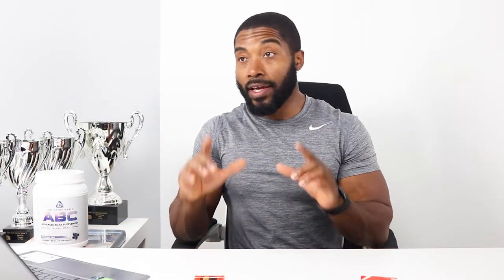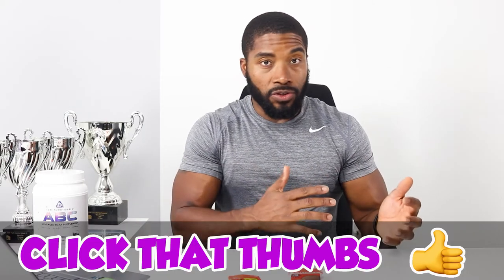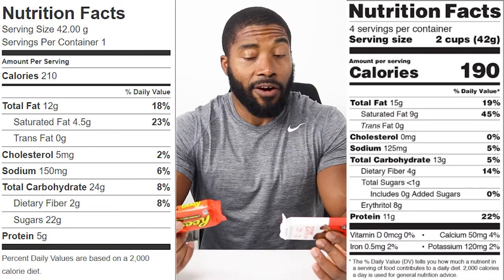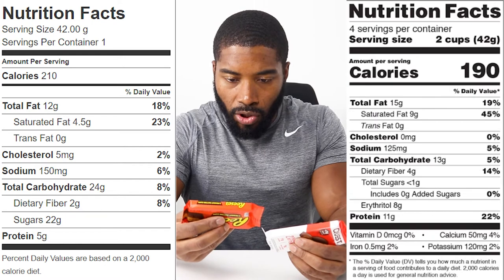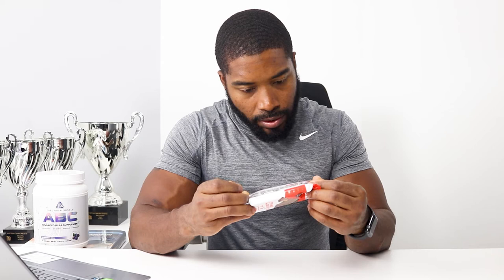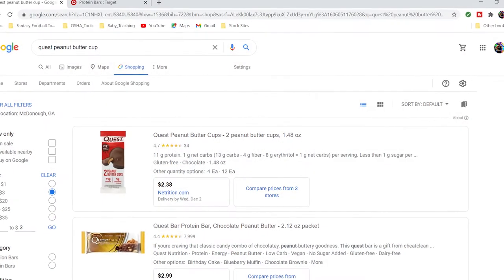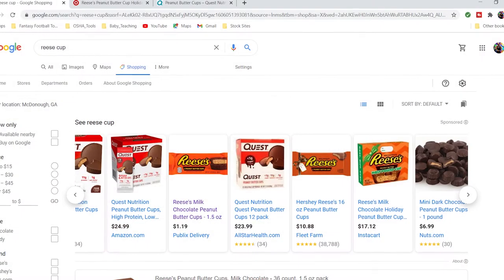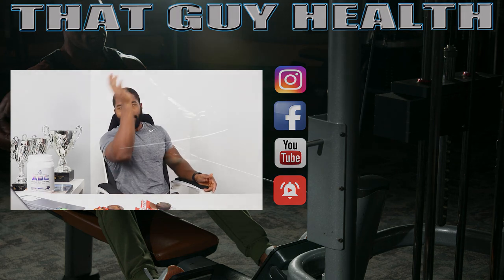QUEST NUTRITION | PEANUT BUTTER CUP REVIEW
Quest has reformulated and re-released their high-protein peanut butter cups, and I have to know have they finally rivaled the grand daddy of peanut butter cups, Reese's...

CHAPTER LINKS:
00:00 - INTRO
02:55 - NUTRITION DETAILS
06:30 - COMPARISON
07:20 - TASTE TEST